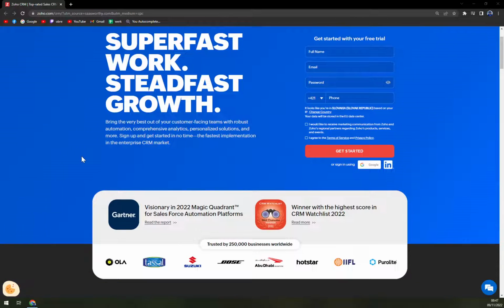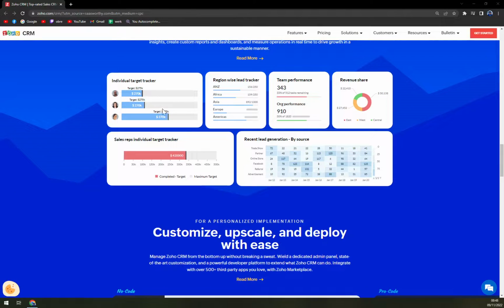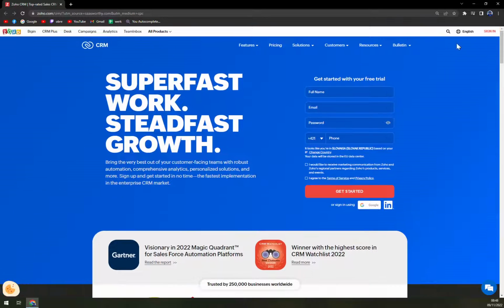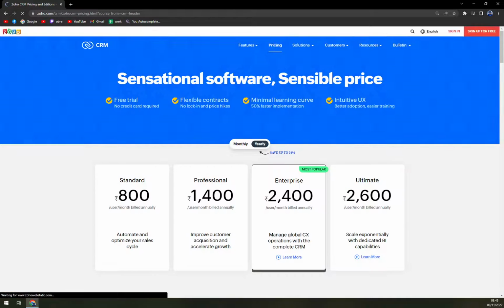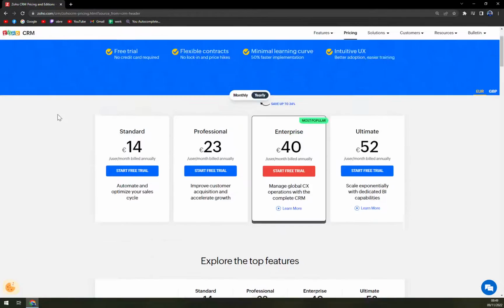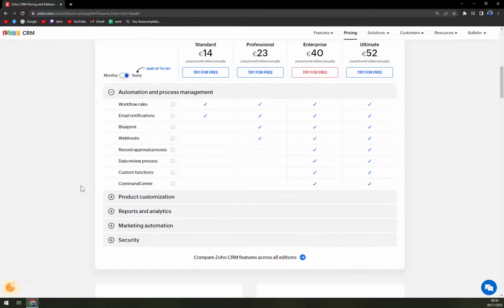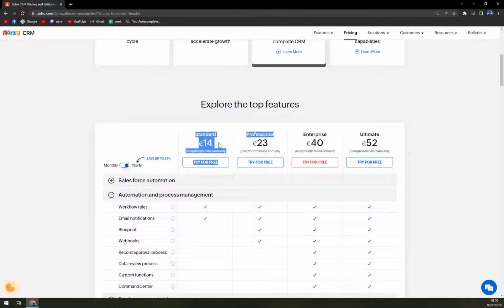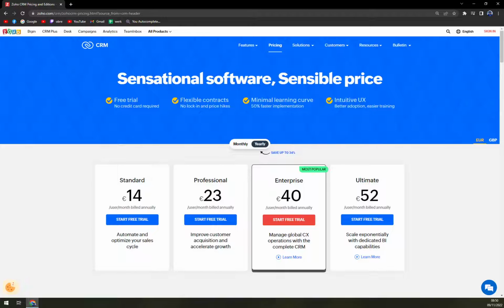What is Zoho CRM - Zoho CRM Review - Zoho CRM Pricing Plans Explained